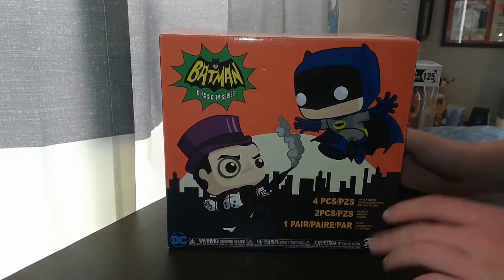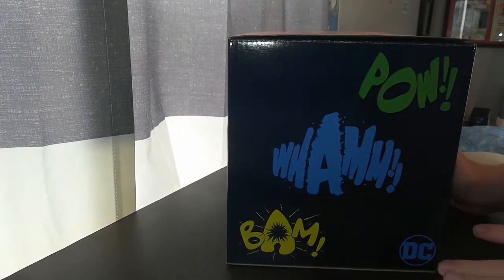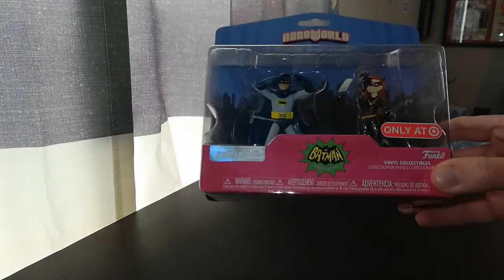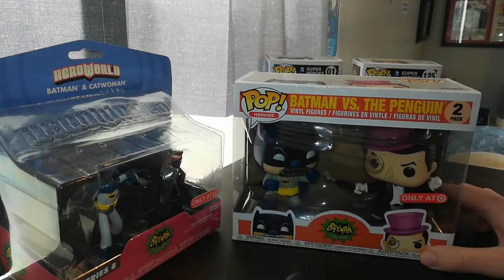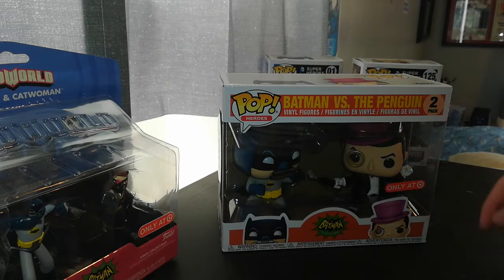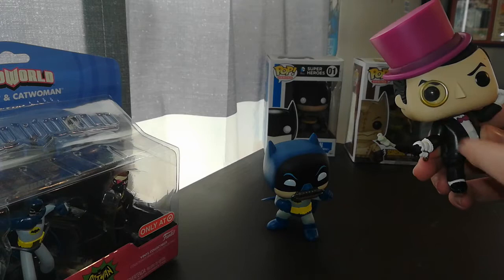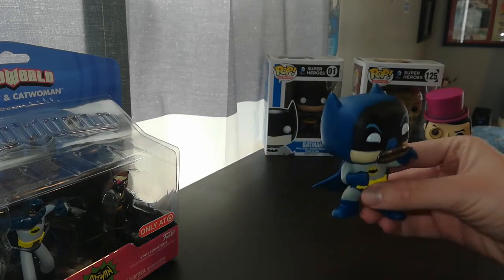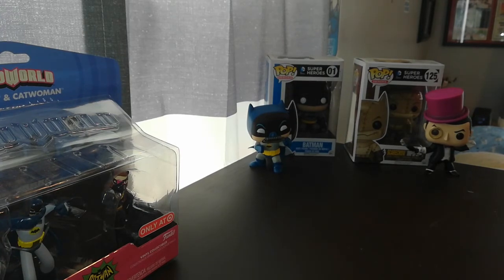FUNKO POP! Target Exclusive Batman TV Classic Box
Hey guys thanks for stopping by hope u have a great day!